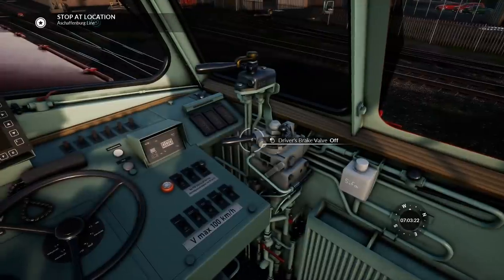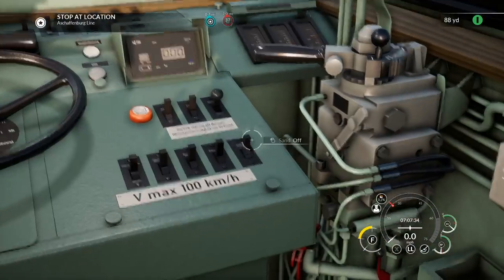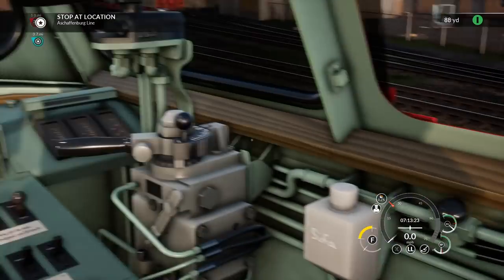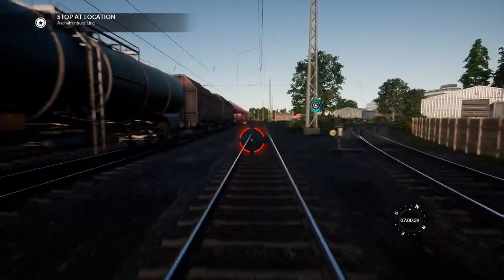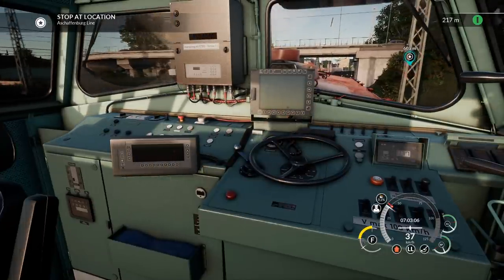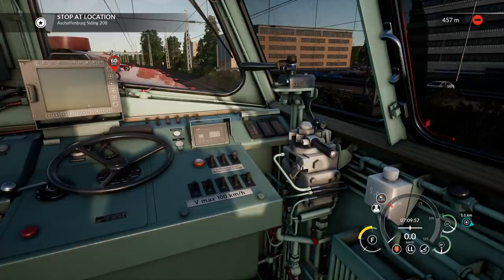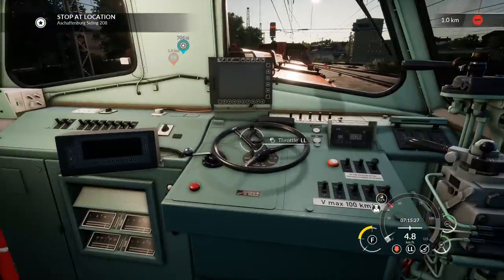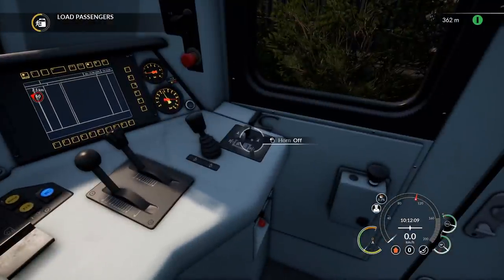Doing very badly with the DB BR 204 / V100 | Train Sim World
It's fair to say that I'm at less than my usual 100% competence level as I take charge of the new DB BR 204 from Rivet Games for Train Sim World. I'm pretty sure I pinged the emergency brake (again) but who really knows? Anyway, as is traditional I'm going to spend most of my time here just rolling down the track without power. Don't say I didn't warn you.

(*) - Today's secret: Hello friends. So, the emergency brake is at the very end of the braking lever - you push through maximum braking to get to the e-brake. Except you don't. No. You smoothly glide from step 1 braking to the e-brake in the space of about a centimeter. I get the very real impression nobody apart from me uses the mouse (THE DEFAULT CONTROL METHOD) to drive these things.